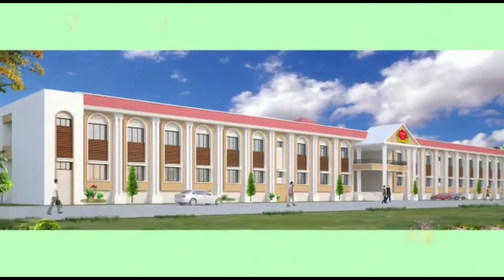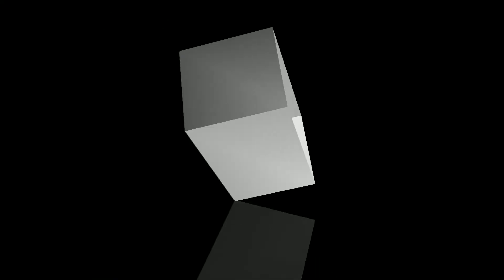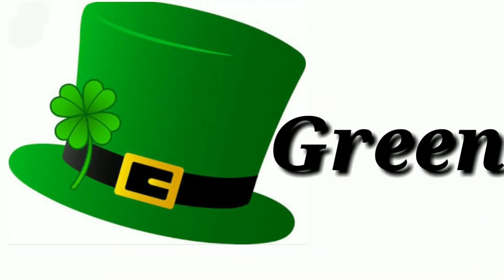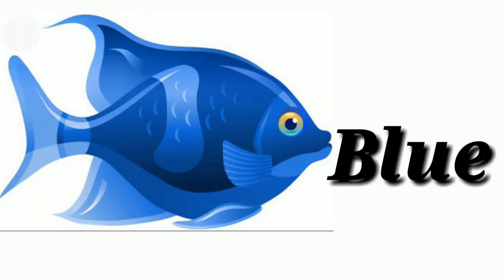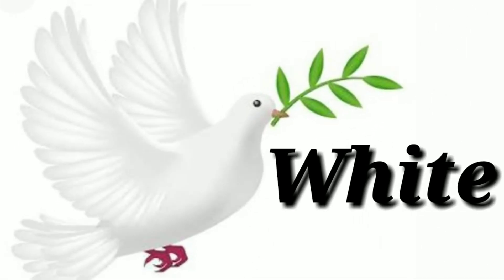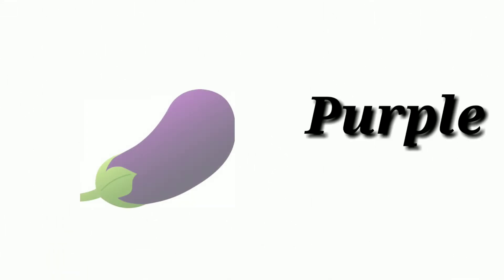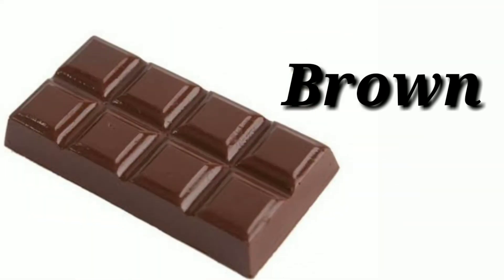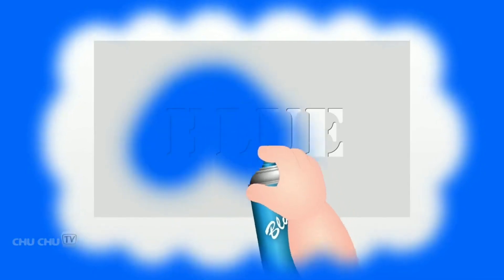Pre - Primary/SR KG/ EVS/ Colours Name